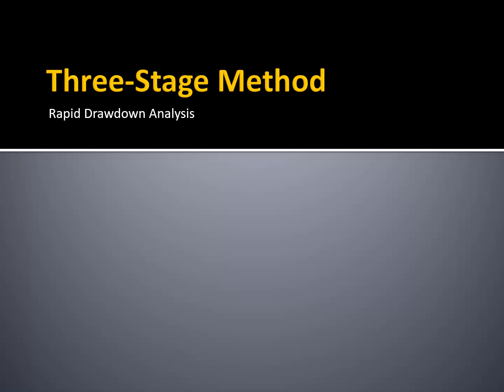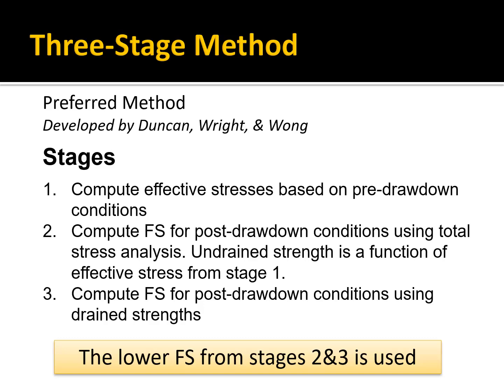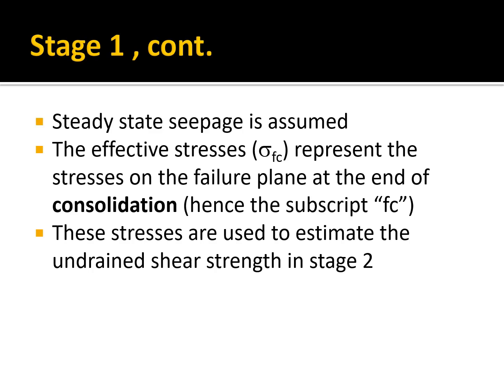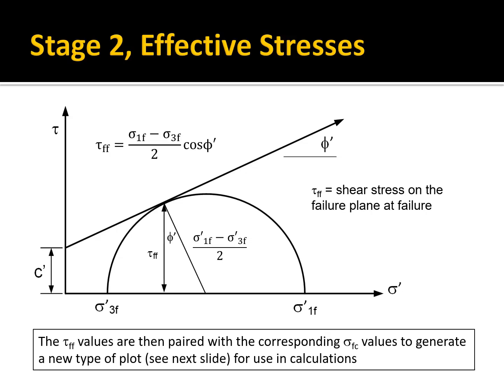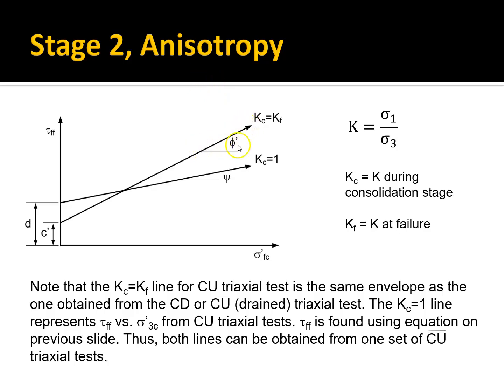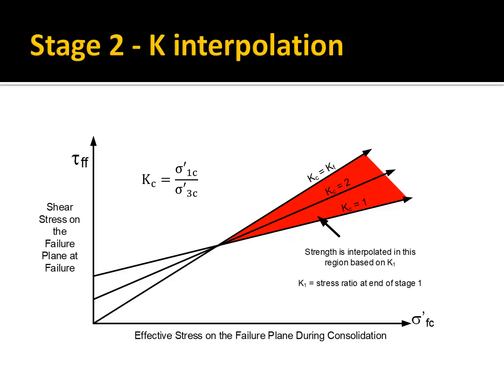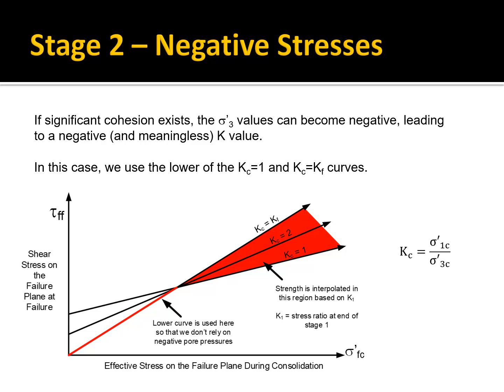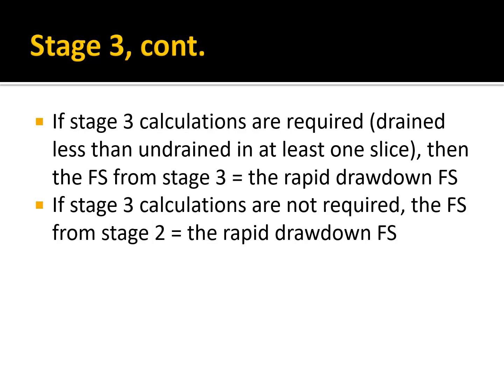rapid drawdown - analysis